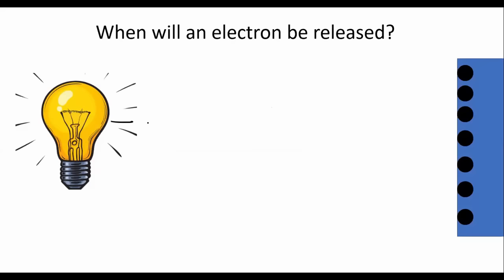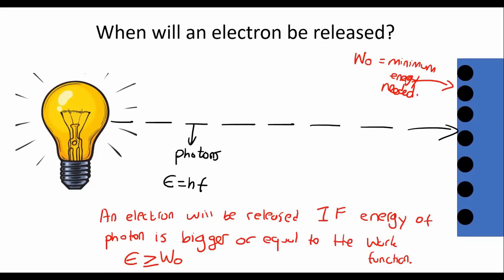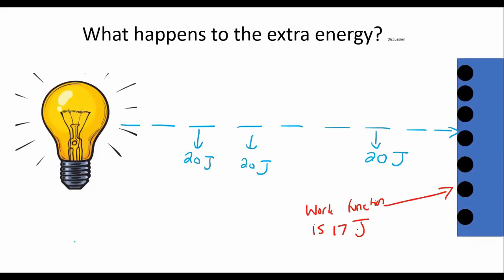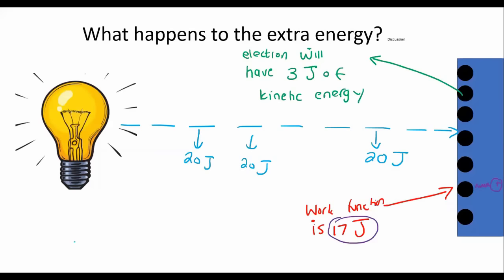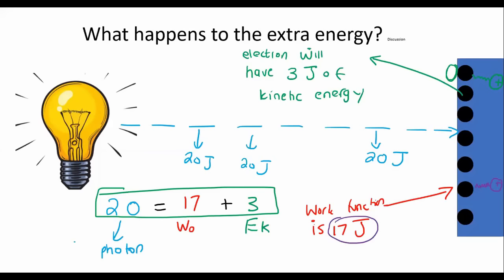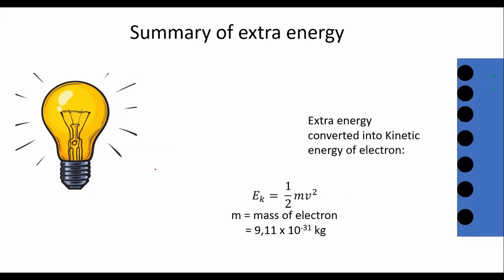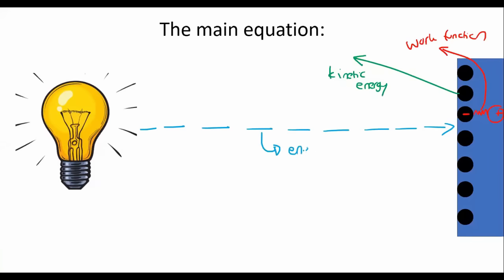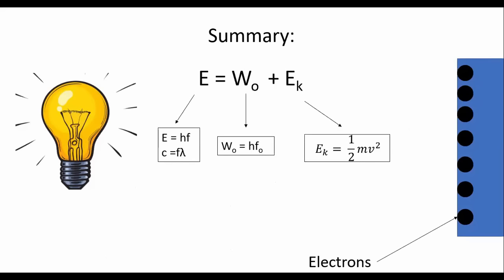Photoelectric effect Grade 12 | Part 3